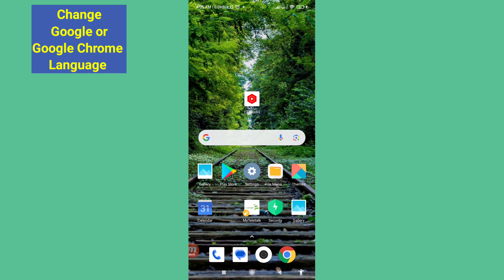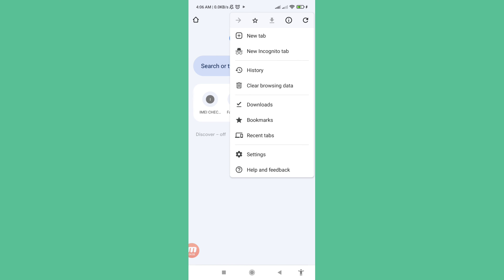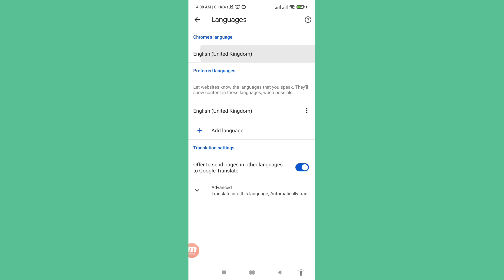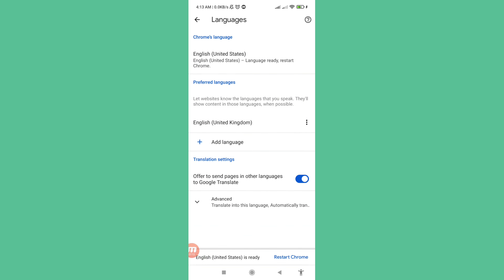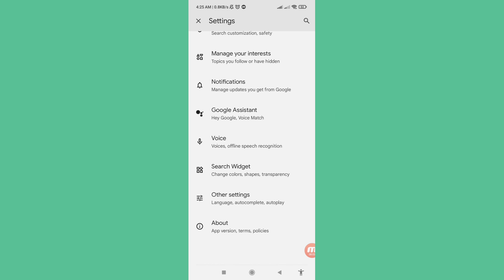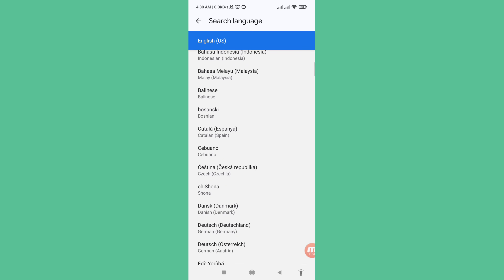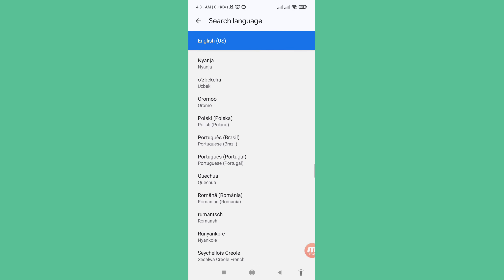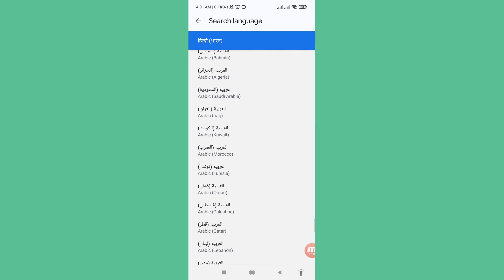How To Change Google Chrome Language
In This Video I Will Show How To Change Google Chrome Language. Change Google Language.
If You Want Change Your Google Chrome & Google language You Can Follow This Video All Steps & Then You Can Easily Change Your Google Chrome & Any Google Language Easily Change.